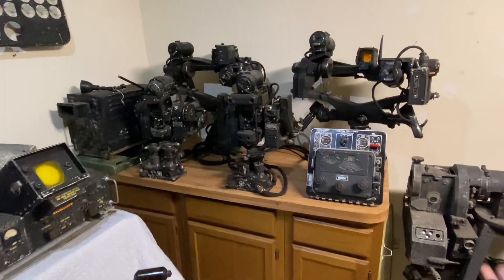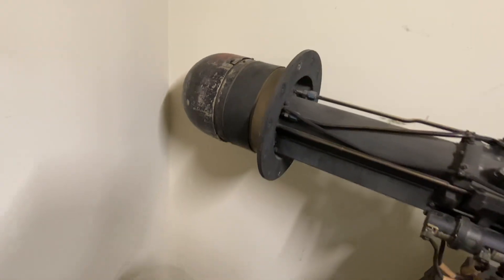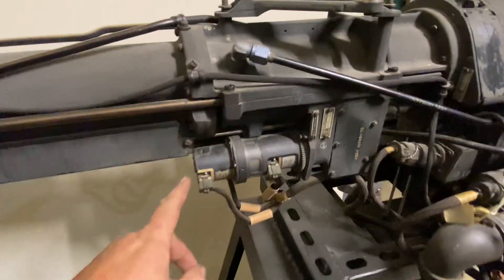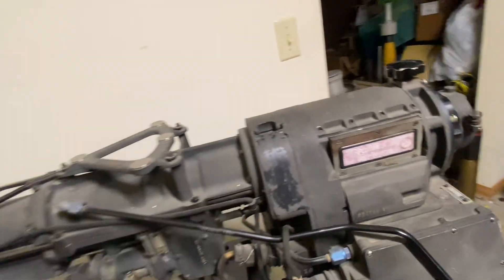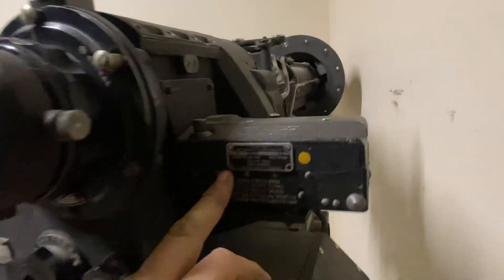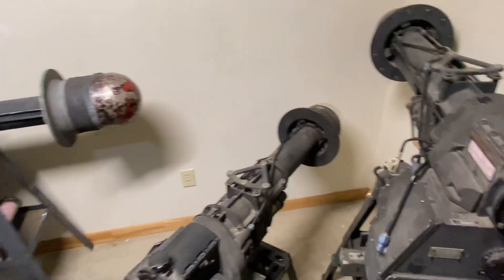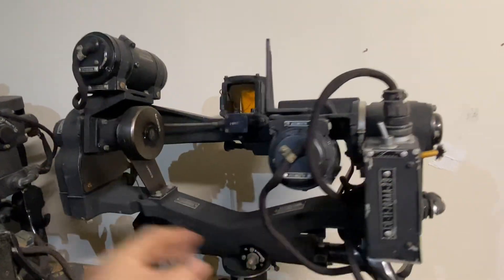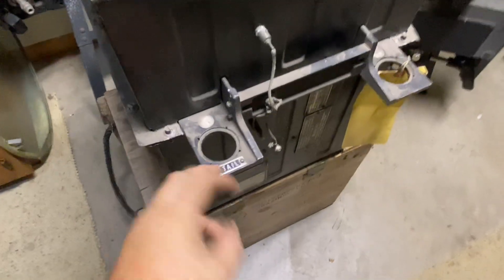B-36 Peacemaker DEFENSIVE Gunnery Equipment PART 1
Hemisphere sighting station….